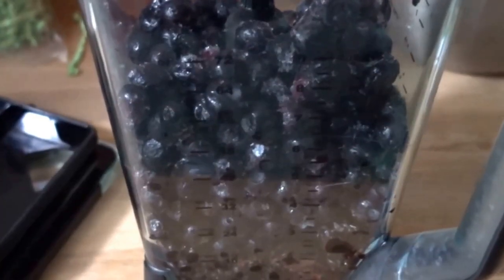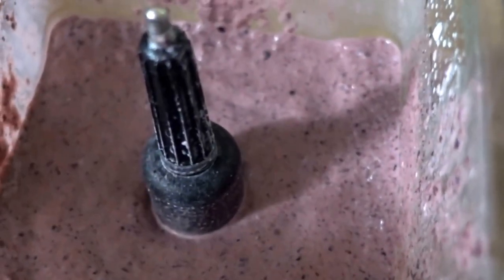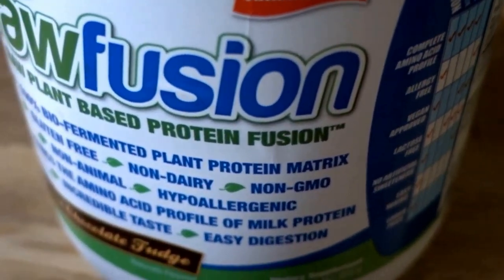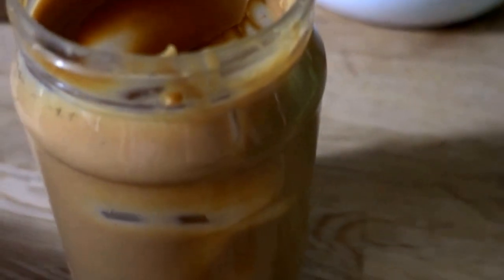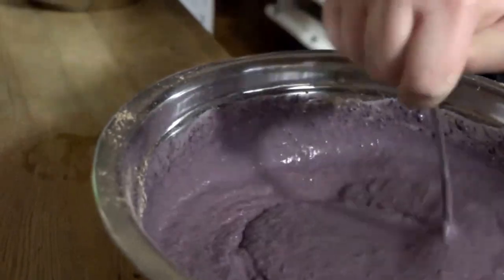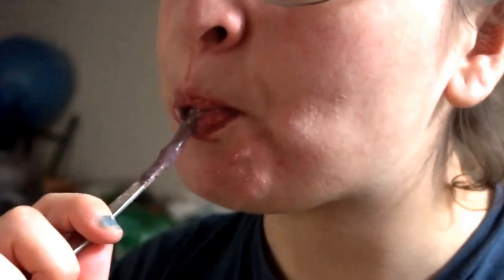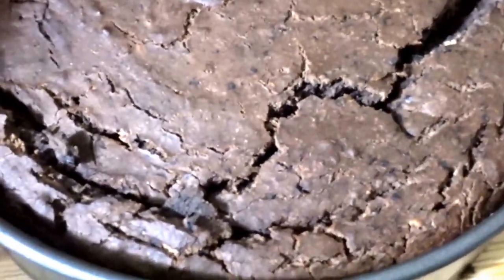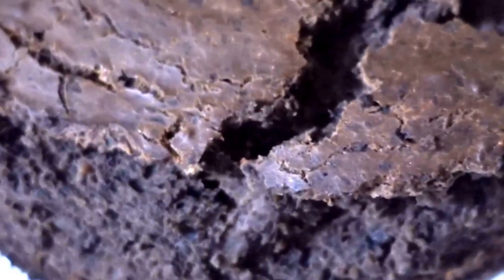Delicious Vegan Protein Cake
Why not have cake while working out?